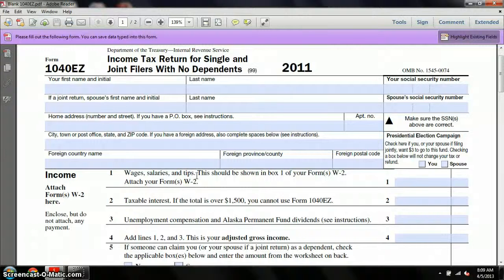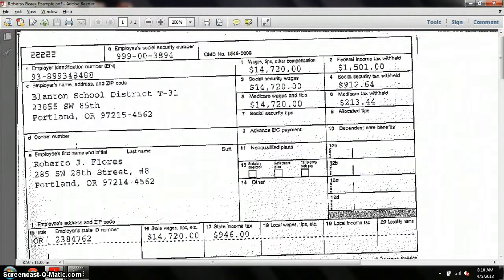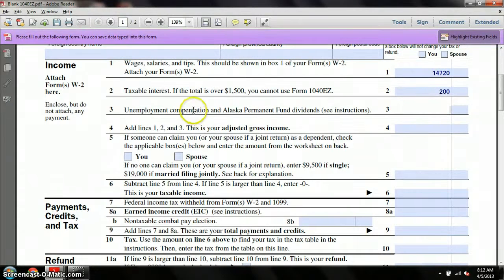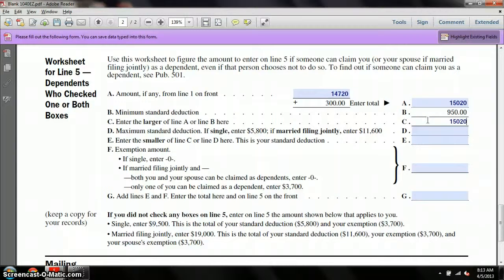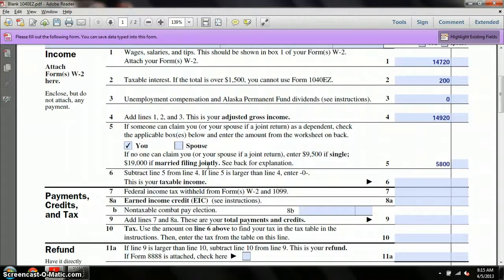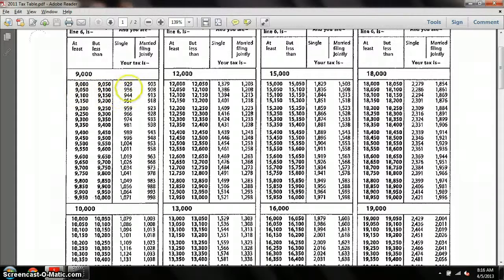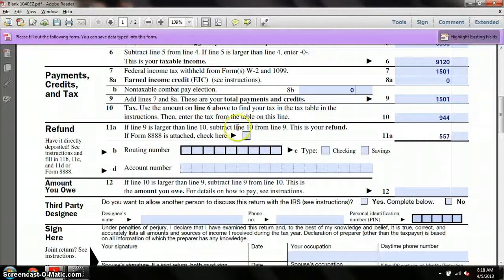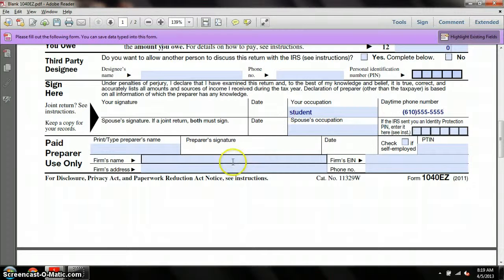20/20 Tax Resolution's Advice On What To Look For In A Tax Resolution Firm?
Please visit this link for expert tax advice.
    Research tax relief companies online at
This video is meant ONLY as an example for Personal Finance classes at Wilson High School.